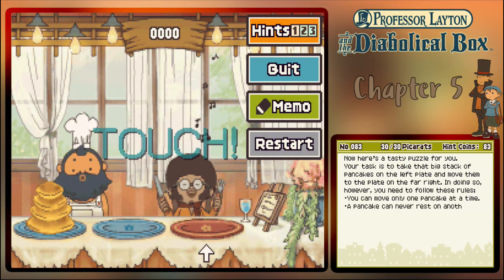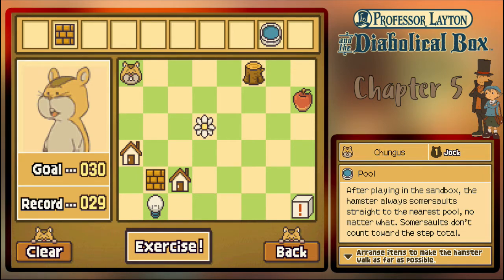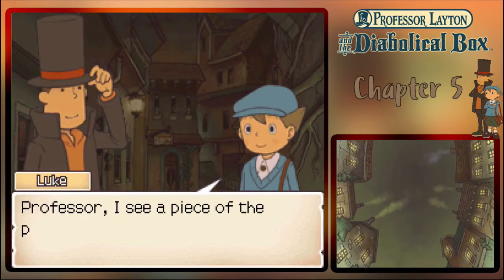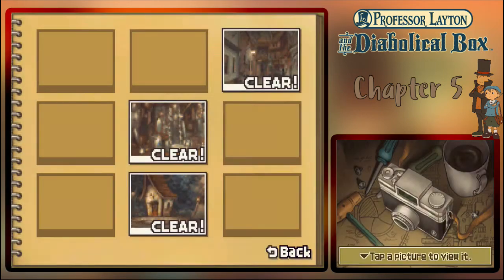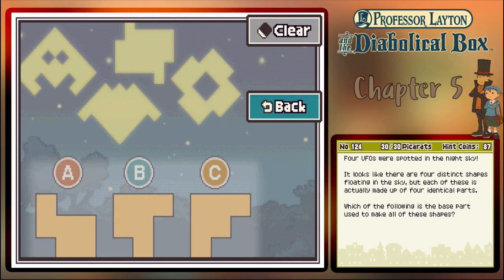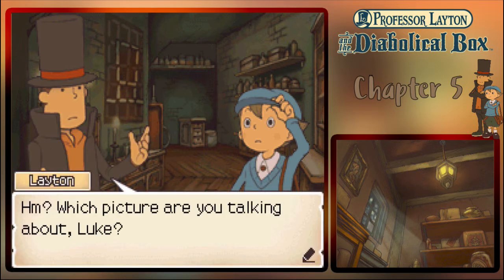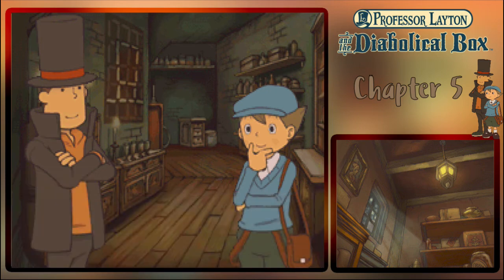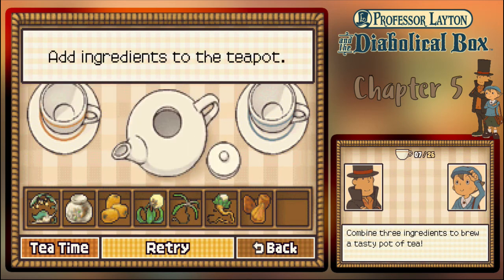Professor Layton and the Diabolical Box - Ep 28 - Here we go!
Be sure to check out some of my other stuff on other platforms!